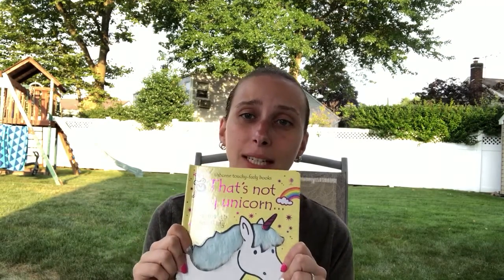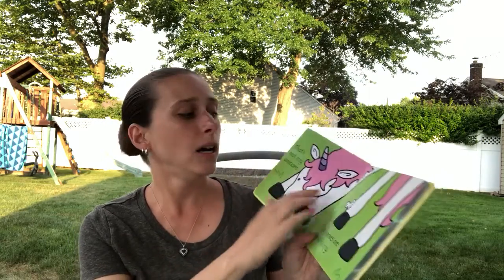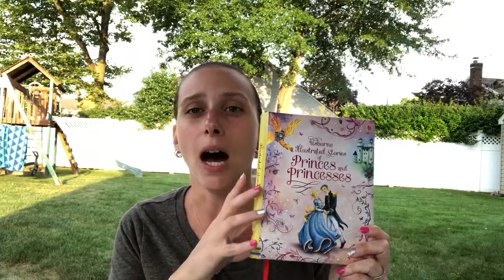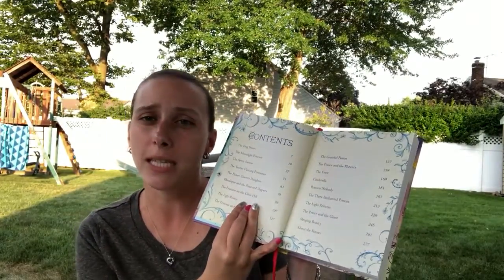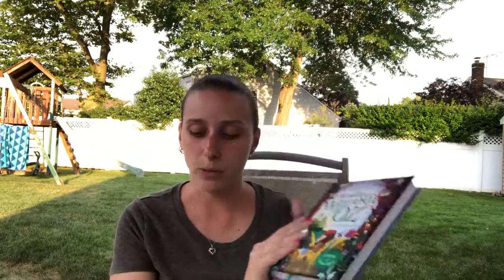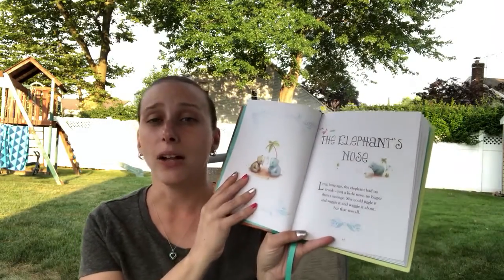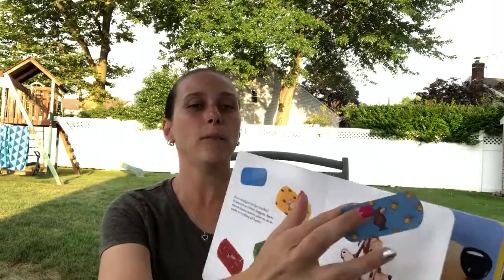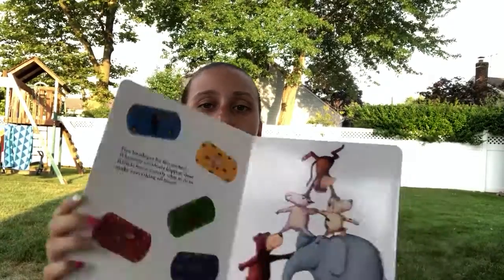My Favorite Books (Usborne Books & More)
Check out some of my family's favorite book from Usborne Books & More.